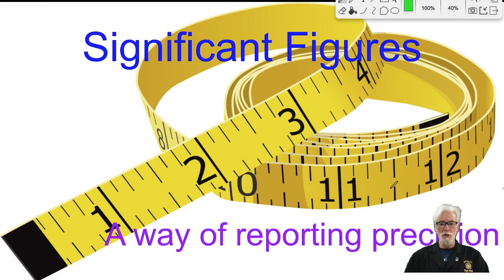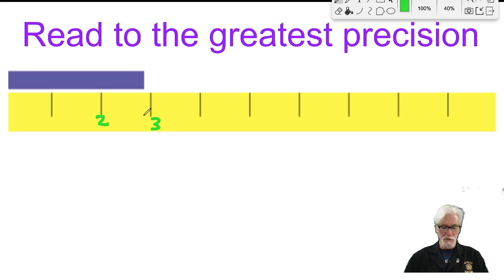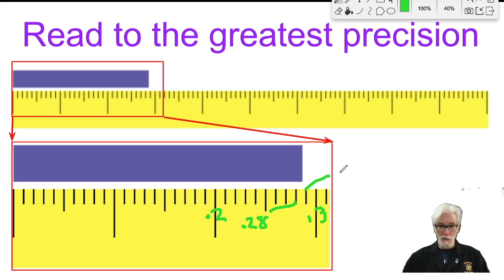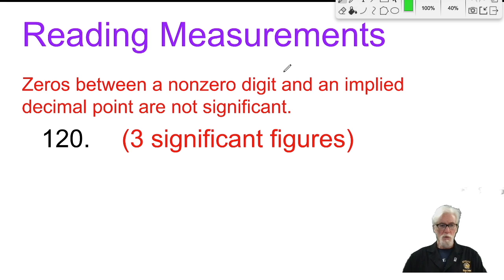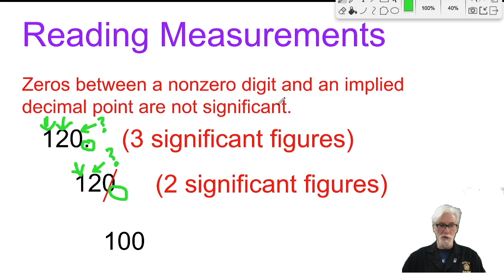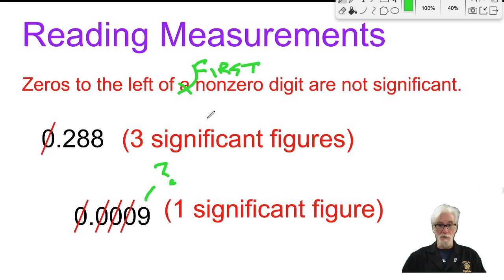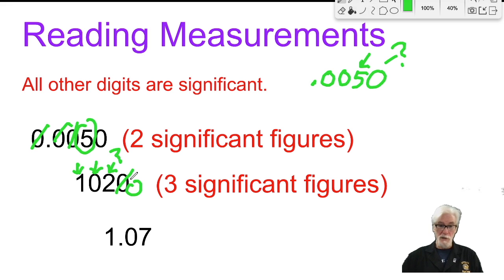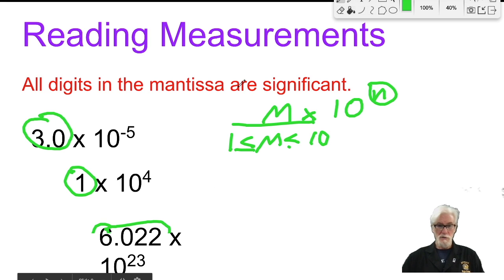Significant Figures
Explains the idea of reporting the precision of measurement data using significant figures. Shows how to read analog measurement tools to greatest reasonable precision and how to properly report and read measurement data. Originally created for Hayward (WI) High School students.